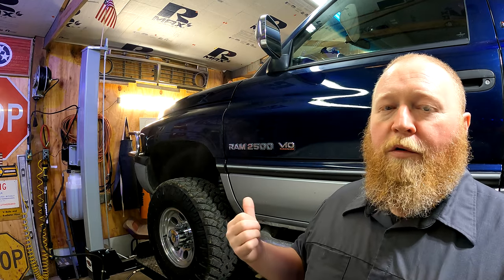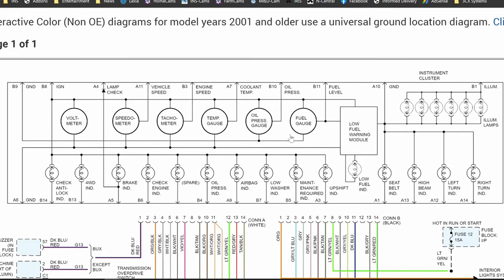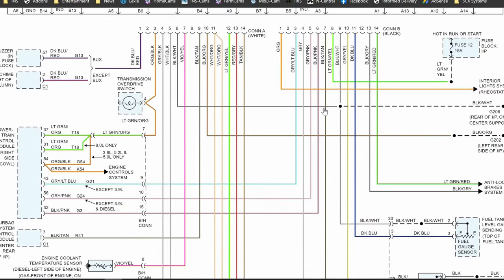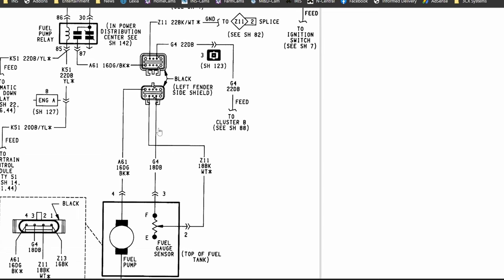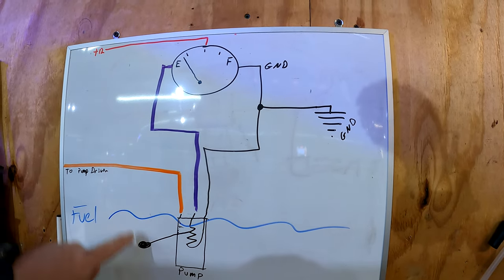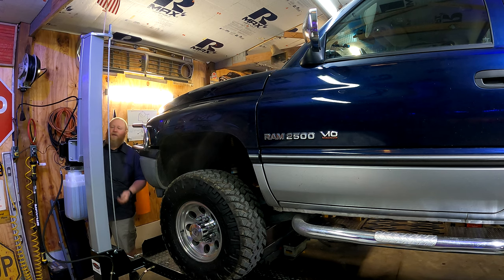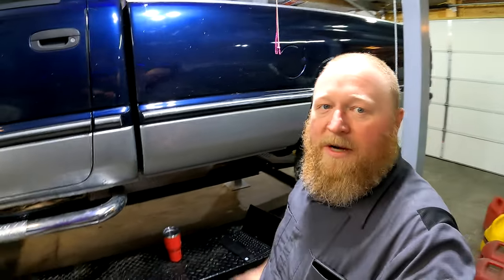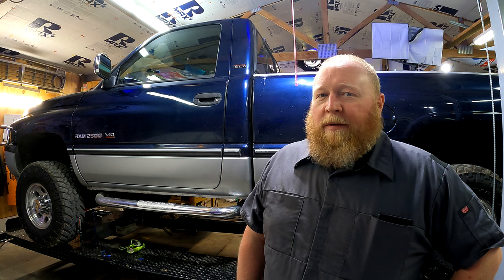HOW TO TROUBLESHOOT a Non Working FUEL GAUGE or Fuel Sending Unit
Today I show how I troubleshoot a non-working fuel gauge or fuel sending unit. This works on most vehicles.

► Our mailing address is:
     1113 Murfreesboro Rd
     Suite 106
     Mailbox #109